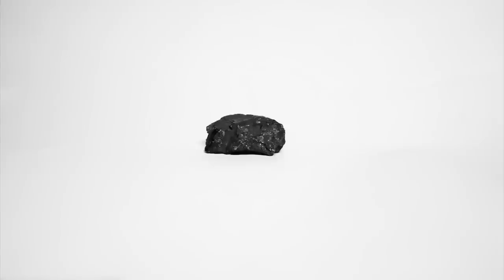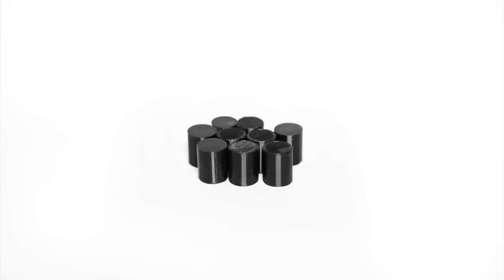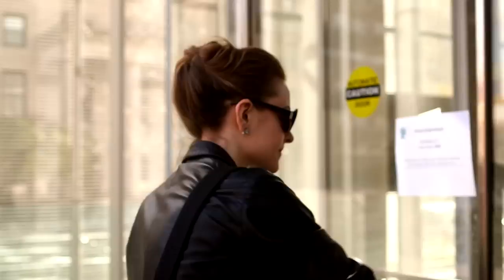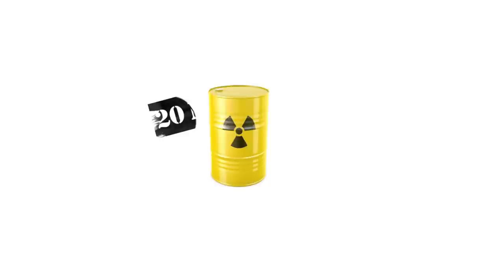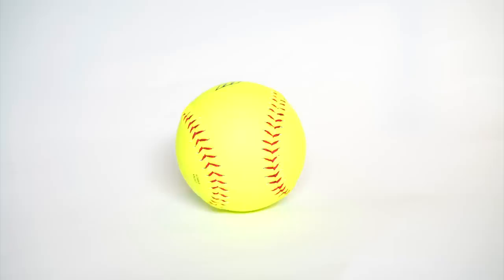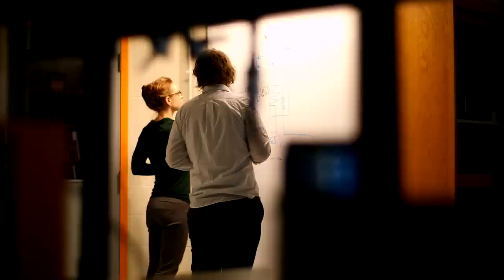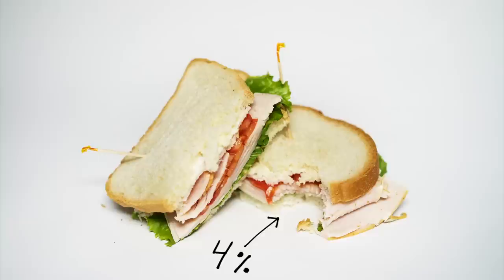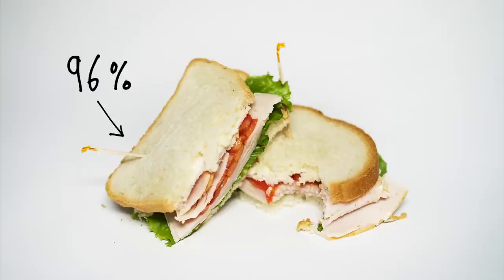Can Nuclear Energy Save the World?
Nuclear engineers Leslie Dewan and Mark Massie share their progress on creating safer and more efficient nuclear energy technologies to power the world and address the looming threat of climate change.